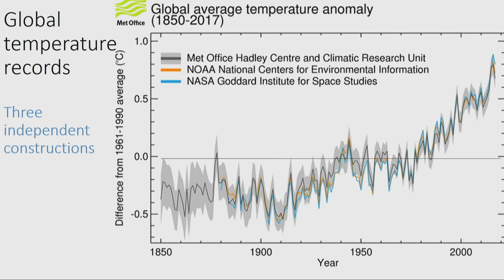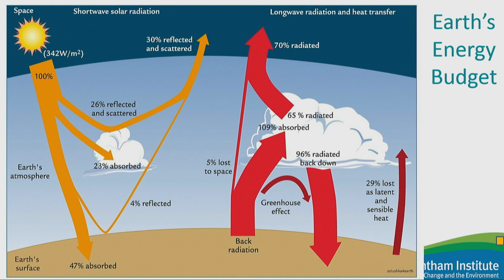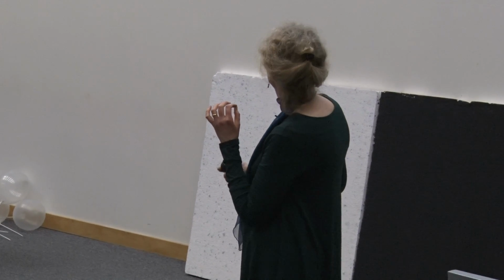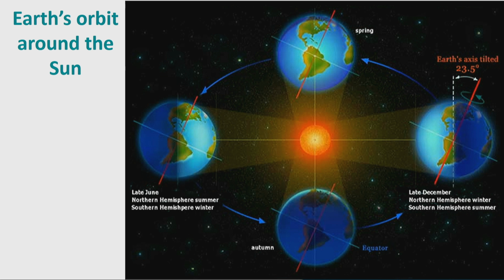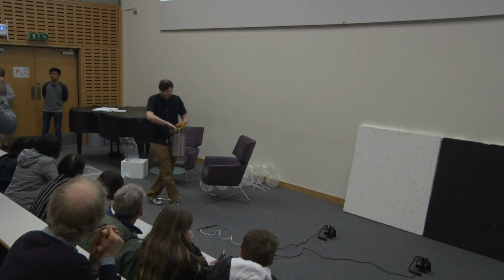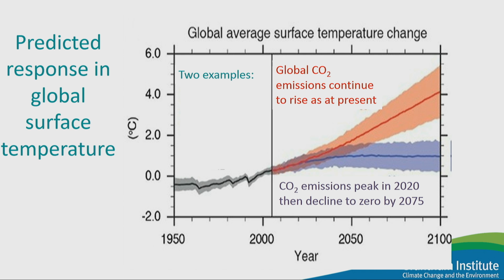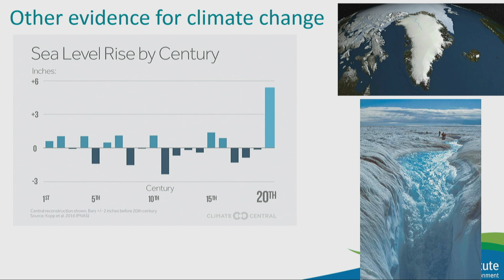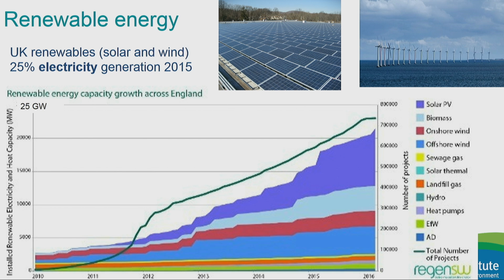Imperial Festival 2018 | What's changing our climate?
A temperamental Sun and the Earth’s wobbly journey around it, violent volcanoes, melting ice caps, cow farts, car engines and Donald Trump. Jo Haigh discusses the likely candidates